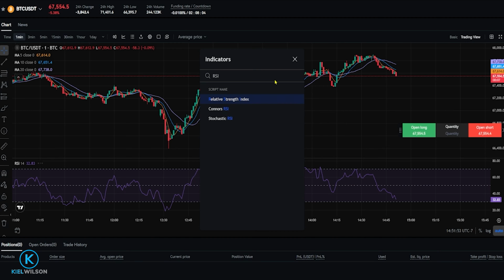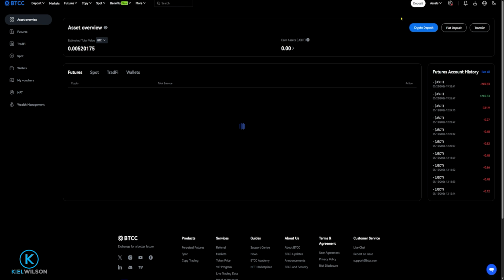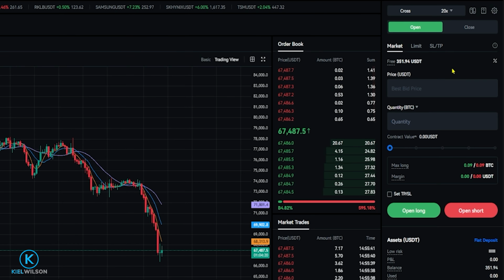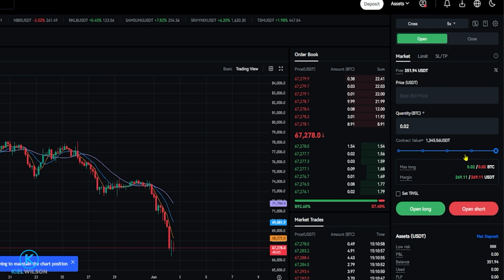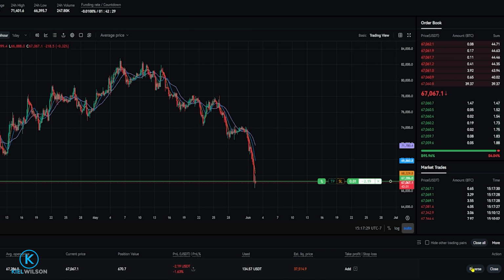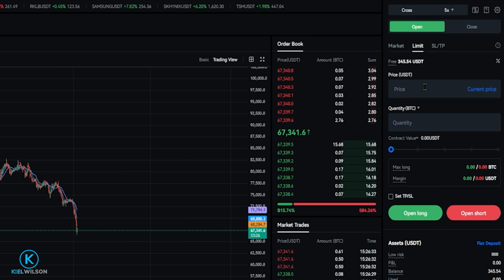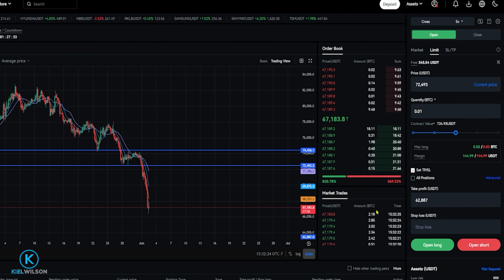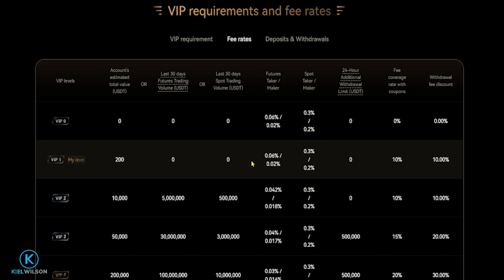BTCC exchange futures trading beginner tutorial: PC Web Guide 2026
In this BTCC exchange futures trading beginner tutorial, you will get a complete step-by-step PC and web guide to trade the derivatives market safely. This layout walkthrough kicks off by showing you how to create a new account, unlock premium deposit bonuses, and lock in an exclusive 10% trading fee discount for the lifetime of your account.

Next, we dive into capital management, demonstrating how to internally transfer Tether (USDT), stablecoins, and other digital assets directly into your live futures account. We then tour the complete futures market user interface, showing you how to navigate diverse crypto asset classes, RWAs, tokenized stocks, and tokenized commodities, locate specific trading pairings, and select the right futures contract to trade. You will learn about the chart layout, alter timeframes, understand candlestick meanings, and seamlessly load drawing tools and technical indicators.

This guide pulls back the curtain on advanced order mechanics: explaining the real-time order book,  mid-price, and breaking down how cross margin mode and leverage work together (including exactly how to adjust your leverage sliders safely). Finally, see a live on-screen execution demonstrating how to go long and short using both market orders and limit orders, while anchoring your risk with explicit take profit and stop loss parameters. We wrap up by explaining the funding rate mechanics—how it fluctuates to maintain price parity with the underlying spot asset, how it pays out between longs and shorts, and exactly where to audit your trading fees.

📺 Recommended Videos

⚙️ Video Chapters & Live Trading Steps:
00:00 - BTCC Exchange Futures Trading Beginner Tutorial Intro
01:55 - How to Create a BTCC Account & Secure Promo Bonuses
02:47 - Desktop Assets Overview Dashboard & Internal Transfers
06:37 - Navigating Crypto Pairings, RWAs & Asset Classes
08:32 - Web User Interface Tour, Charts & Technical Indicators
12:25 - Cross Margin Mode & Adjusting Leverage Sliders safely
15:55 - How to Place Market Orders with Take Profit & Stop Loss
28:07 - How to Use Limit Orders with Take Profit & Stop Loss
37:20 - BTCC Funding Rate Mechanics & Price Parity Explained
39:52 - How to Find and Calculate Futures Trading Fees
40:55 - Next Steps & Complete BTCC Masterclass